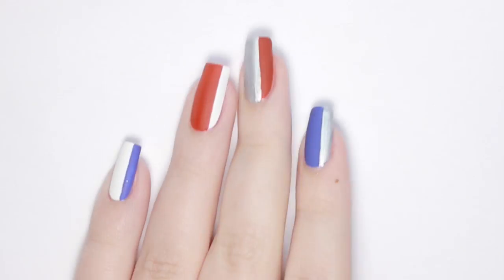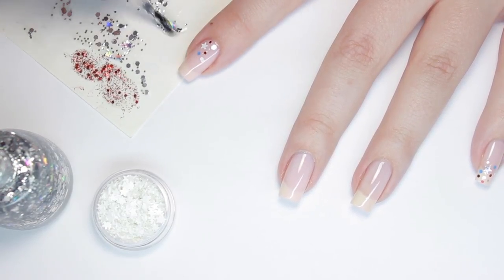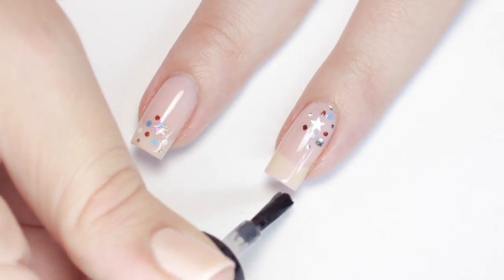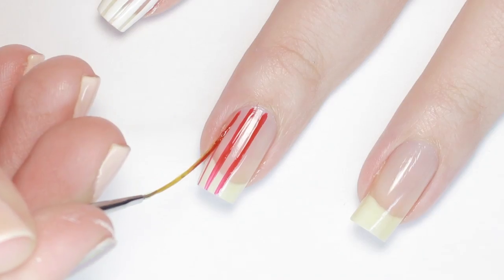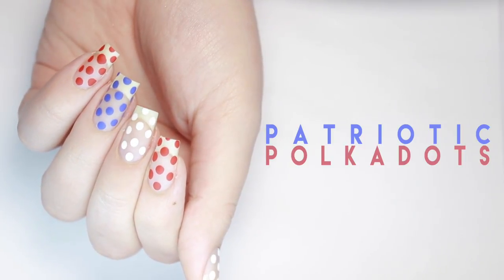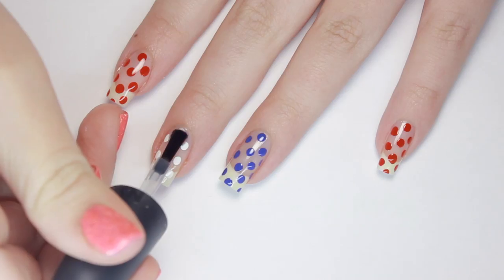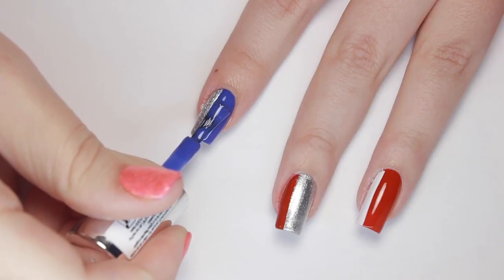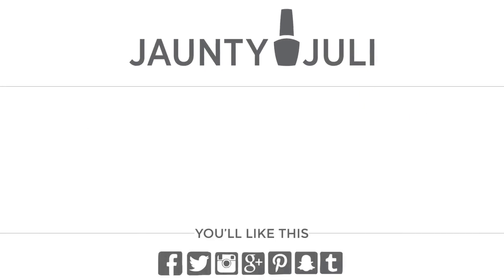4 MORE Cool, Easy & Minimal DIY Nail Art Designs | JULY 4th EDITION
Because you guys liked my last 4 Minimal Designs video, In this video I'll show you four MORE easy and minimal Fourth of July themed nail designs!

SAY HI!

PRODUCTS USED

CLEAN UP BRUSH | Whats Up Nails 'Pure Color #4'

SHEER PINK | Essie 'Hi Maintenance'

RED| Londontown Lakur 'Changing Of The Guards'

BLUE | Indigo Nails 'Magnifique'

GLITTER POLISH | Salon Perfect 'Star Spangled Sparkle'

TOP COAT | KBShimmer 'Clearly On Top' Quick Dry Top Coat

MATTE TOP COAT| KBShimmer 'Oh Matte!' Matte Top Coat'

MUSIC ATTRIBUTION
Soundstripe.com